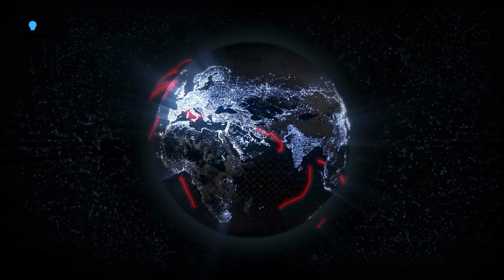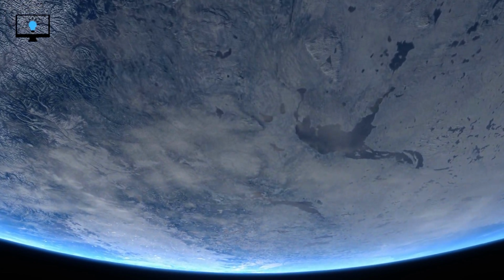Discovering Earth: A Journey Through the Blue Planet | Learnify TV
Discover the history, geology, atmosphere, and biosphere of the Earth, the only known planet to support life. From its formation to the present day, we will explore everything there is to know about this fascinating planet.